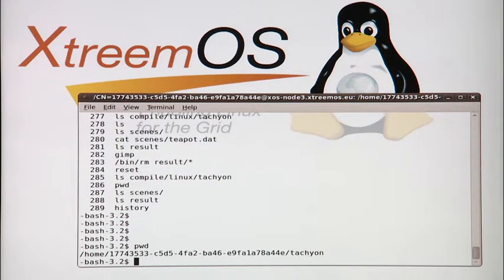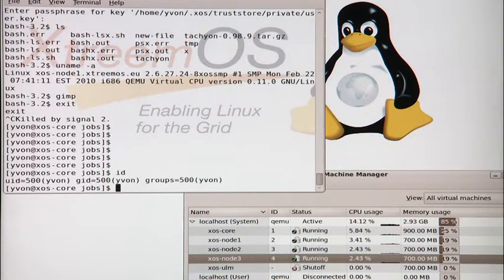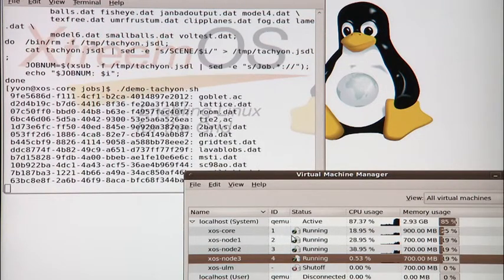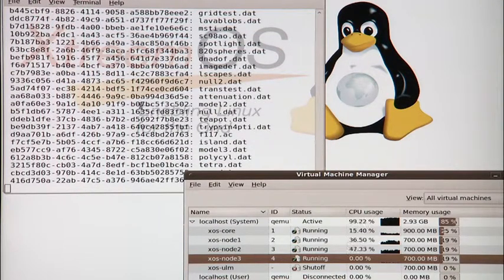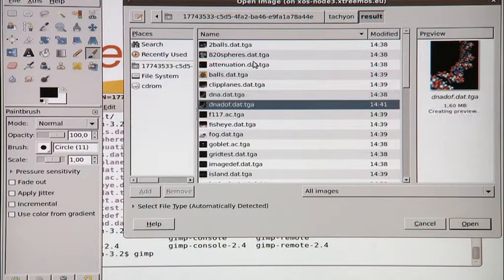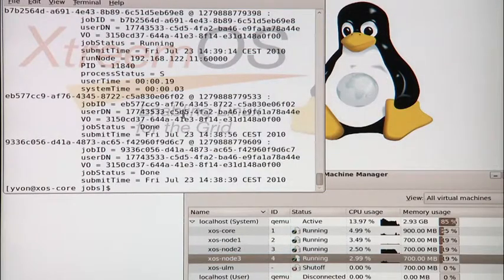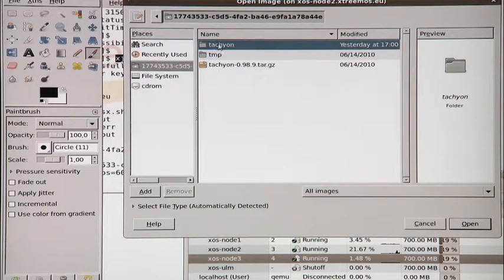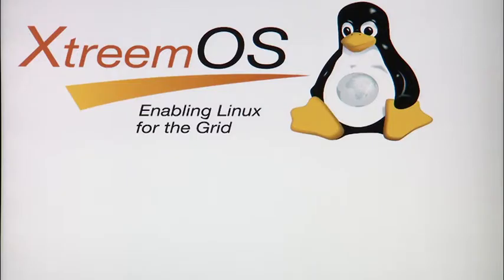XtreemOS Tutorial 1: USERS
Users' point of view in XtreemOS Linux-based Grid Operating system